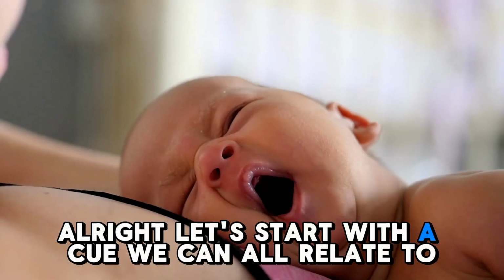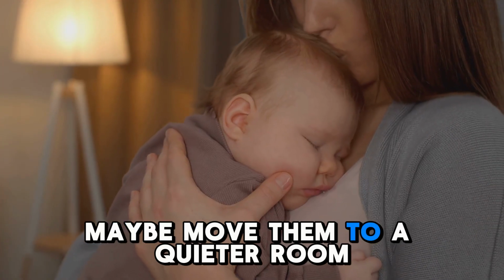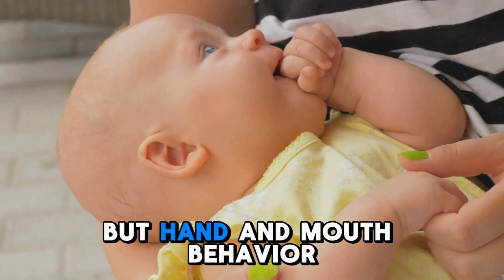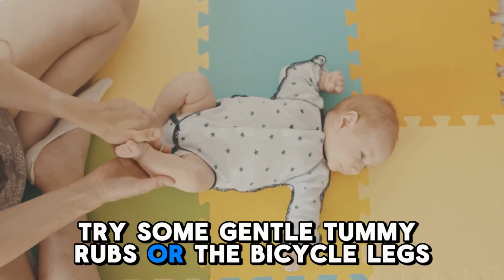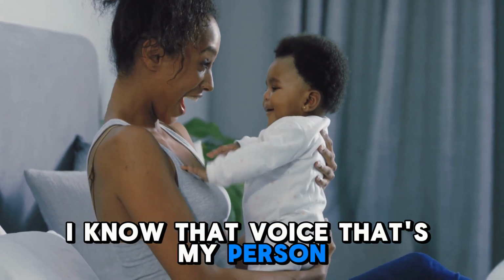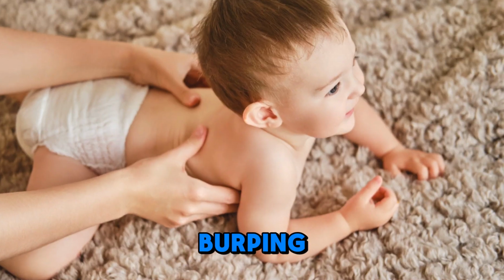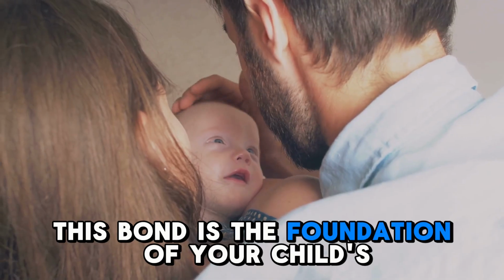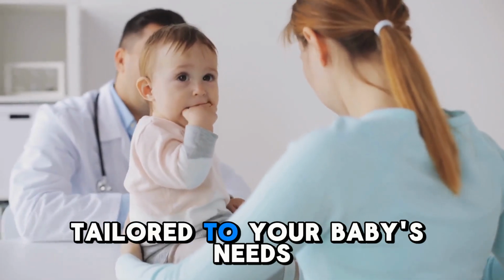7 Powerful Baby Cues Parents Shouldn't Miss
Discover the 7 most powerful baby cues that help parents better understand their little ones. From yawning and stretching to sudden fussiness after feeding, these subtle signals provide essential insights into your baby’s needs and comfort. By recognizing and responding to these cues, you can deepen the bond with your child and help them feel safe, happy, and understood.